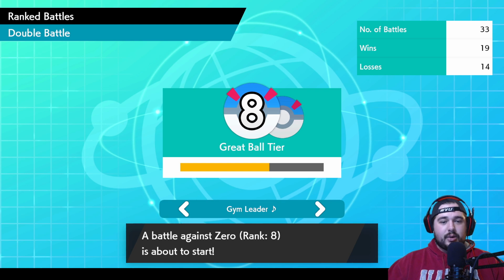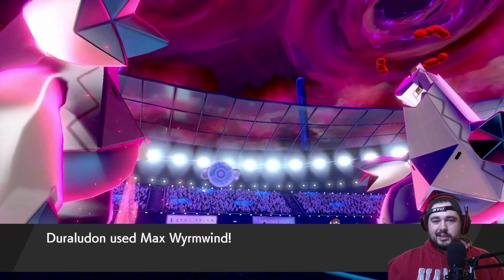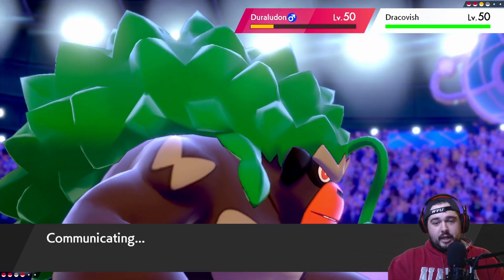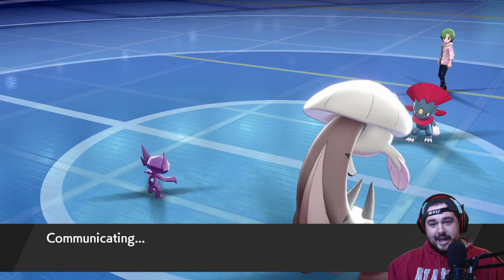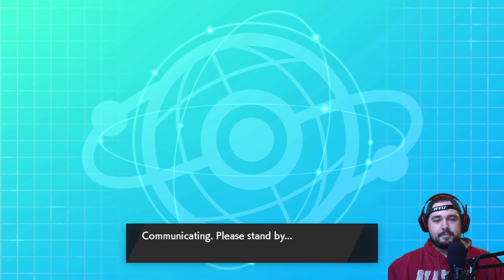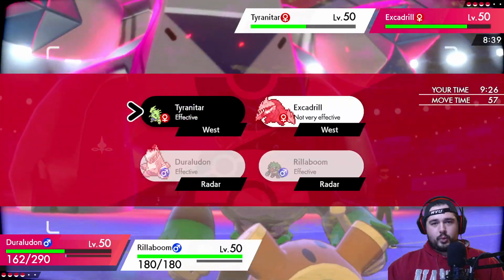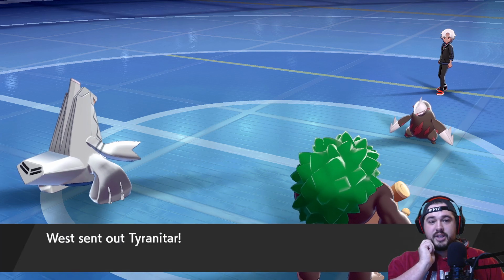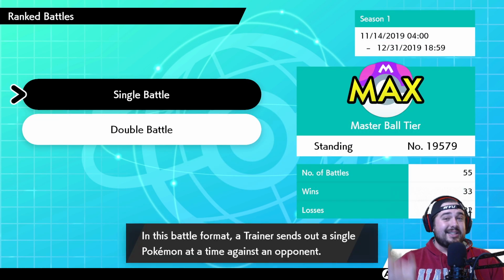VGC 2020 PREP #1! POKEMON SWORD AND SHIELD VGC WIFI BATTLE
Hey guys! If you enjoyed, make sure to leave a like for me as well as checking out all of the links down below for me. Thanks again and I hope you all have an amazing day! :]

SUPPORT GLITCHXCITY!